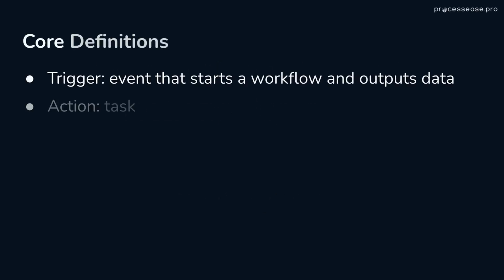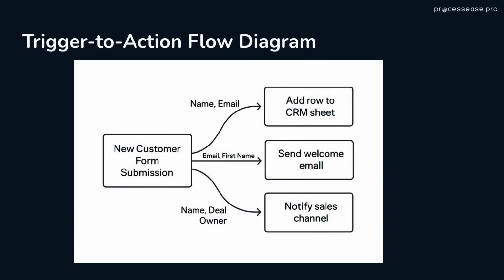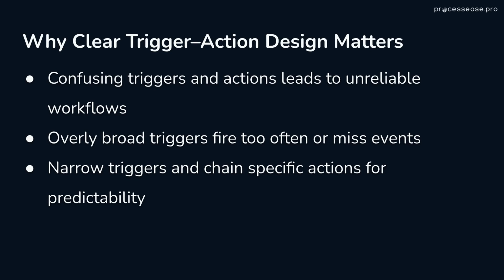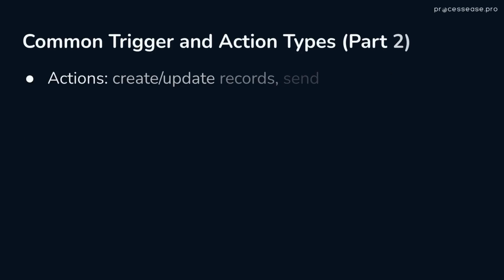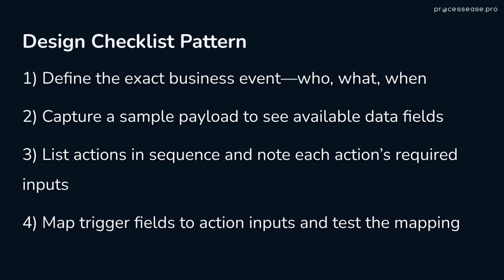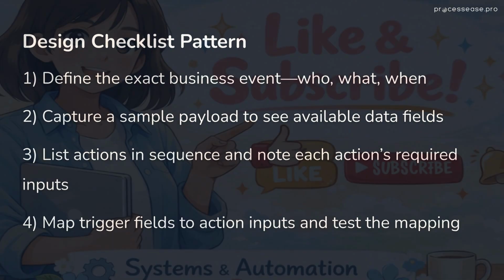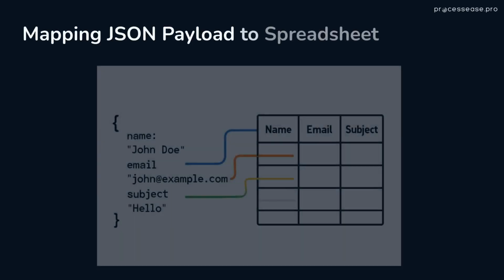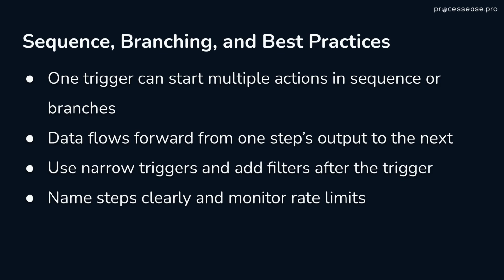Automation Triggers & Actions Explained How They Work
Every automation starts with a trigger and follows through with one or more actions. In this episode, we define what triggers and actions are, why they’re indispensable, and how they interact to power no-code/low-code workflows.

You’ll learn:
- What constitutes an automation trigger versus an action
- How triggers initiate workflows and actions execute tasks
- Common examples of triggers (webhooks, schedules) and actions (API calls, data writes)

By the end, you'll understand the basic concepts of triggers and actions in any automation platform.